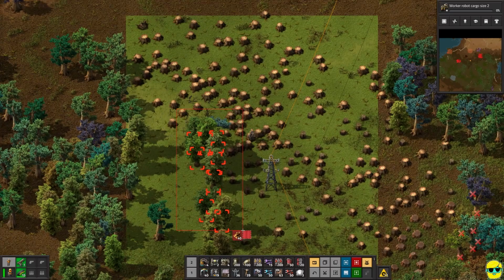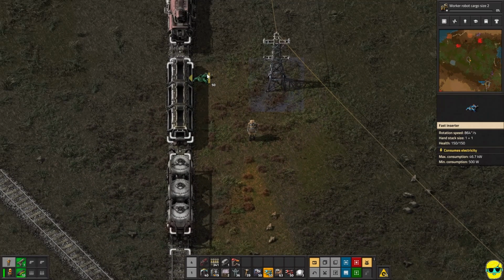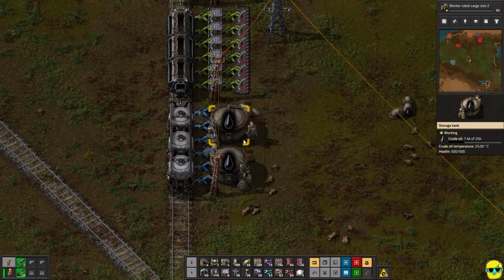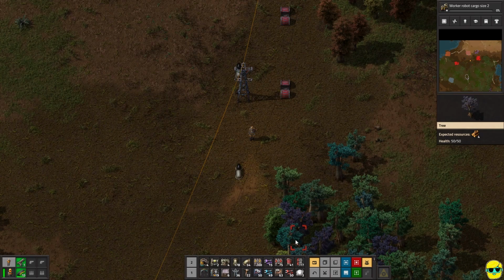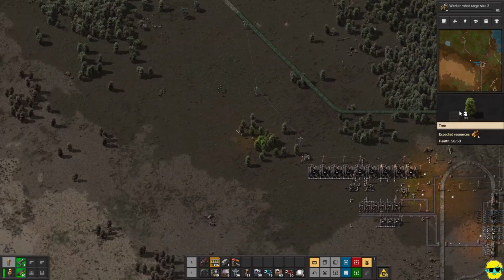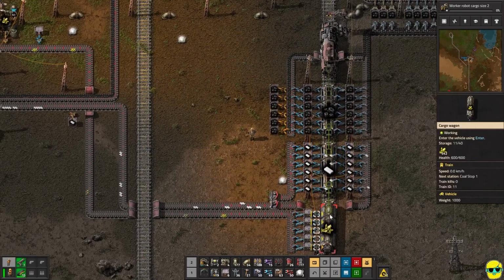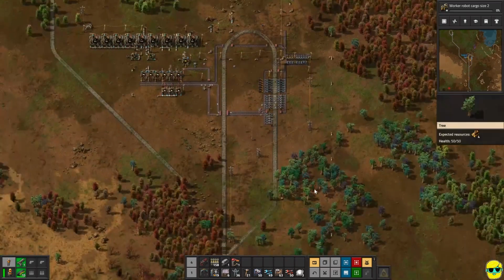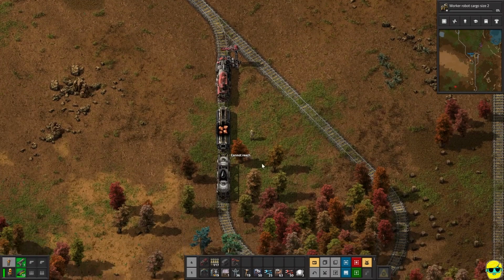Factorio | 2023 Guide for Complete Beginners | Episode 25 | Fluid Wagons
Factorio is an amazing, complex, crafting, building, automation game that I have been playing a ton of as my factory sprawls its spaghetti larger and larger across the map :) I came into Factorio knowing nothing about it and have been so pleased at how friendly the community has been around the game as many players have given me advice on how to improve. In this Complete Beginner's Guide to Factorio, I start a brand new factory so you can play along with me as I explain the very basics of the game, drawing on my own experience and the great advice I have received. This guide is non-spoilery, and does not focus on the "best" or "fastest" builds, perfection, or optimization, but rather lays out the fundaments of the UI, the controls, some tips and tricks, and the overall strategy of the game so you can best enjoy it on your own terms. I don't prescribe a singular method, but rather expose the tools and shortcuts in the game so you can make whatever you want in this fantastic sandbox :)

Come learn to play Factorio!